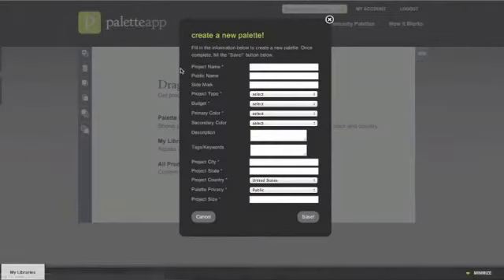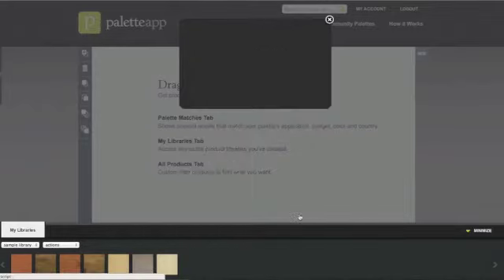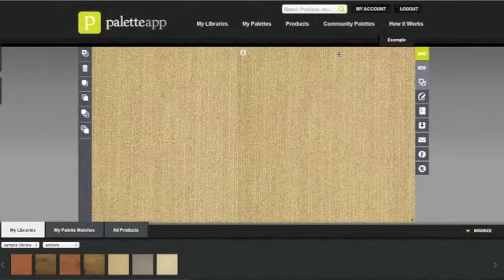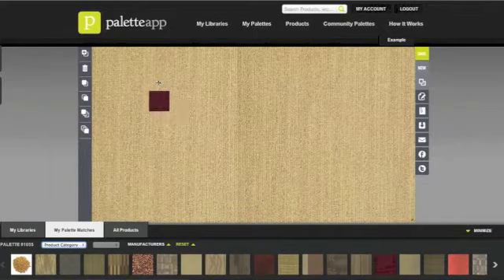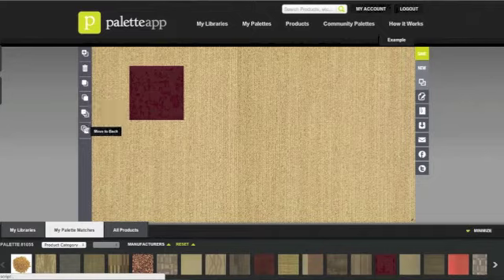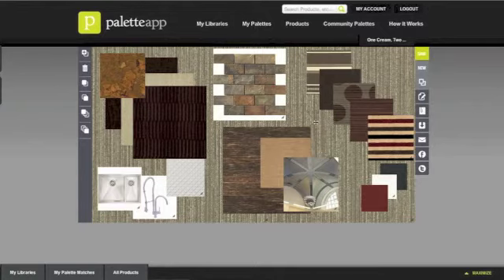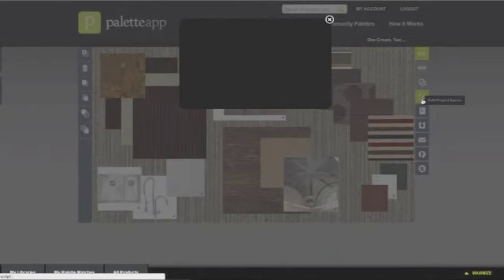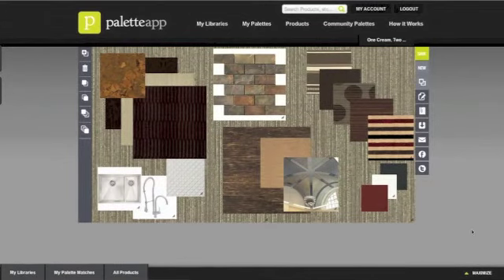Creating A Palette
PaletteApp - Tutorial for Creating Palettes